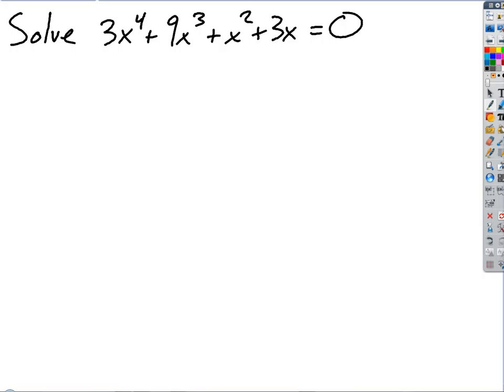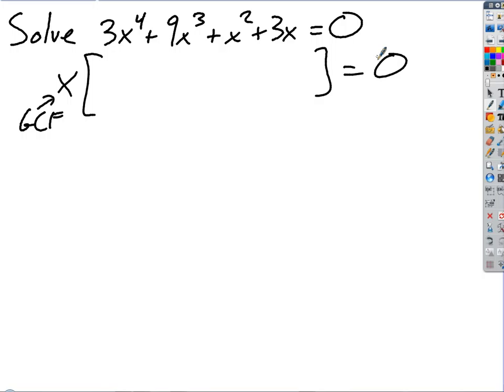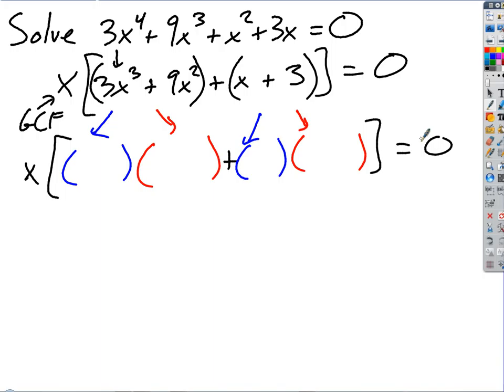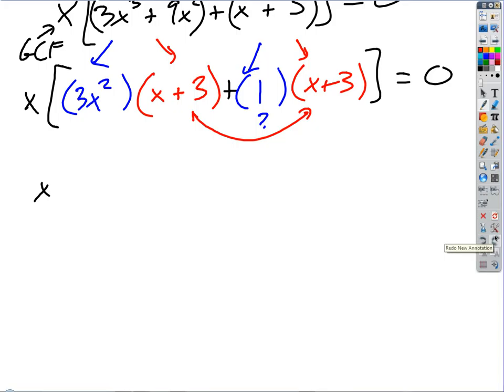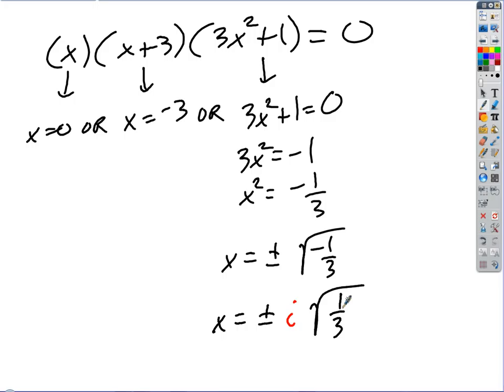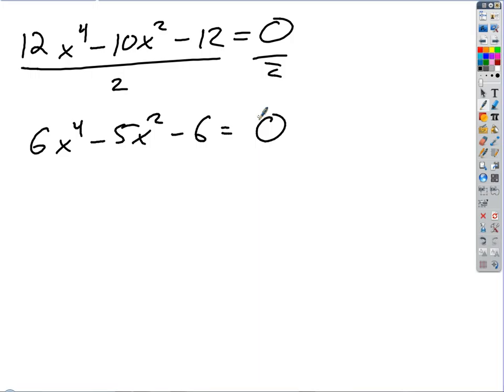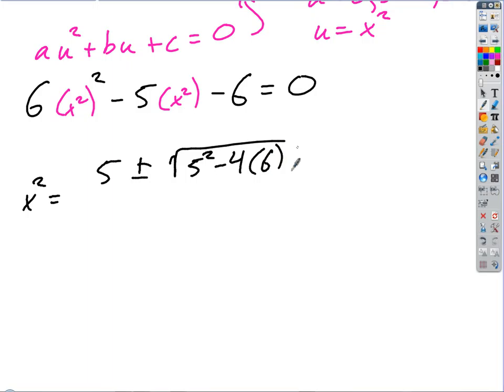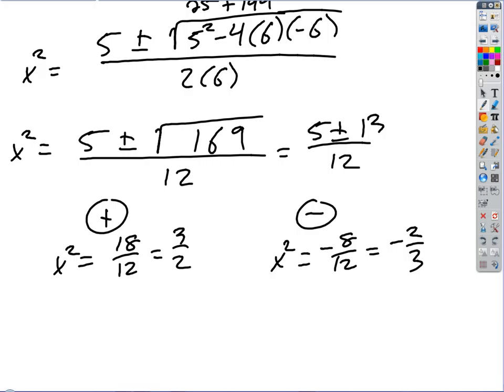6.4 - Factoring Examples (2013-04-16)